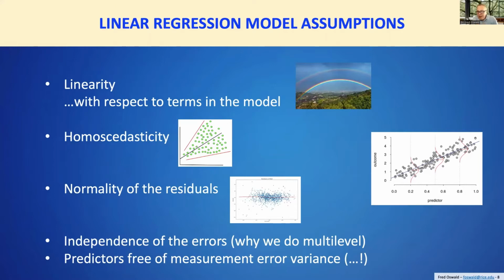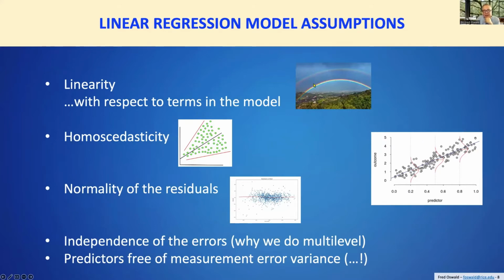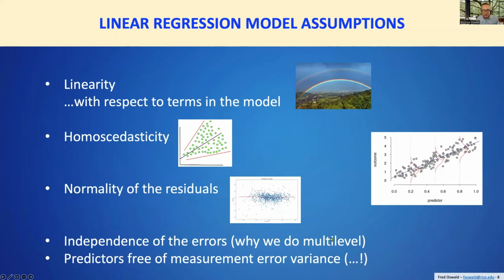What Are Regression Assumptions - Dr. Fred Oswald - CARMA Clips